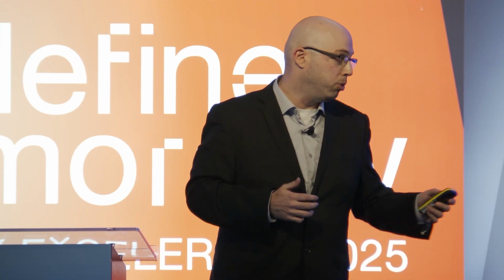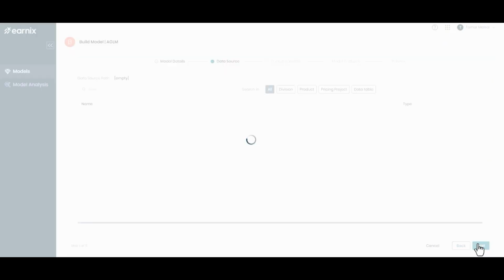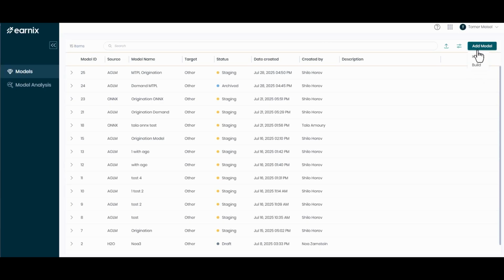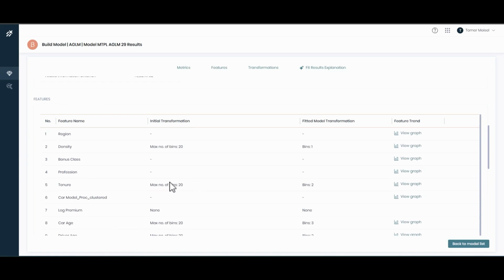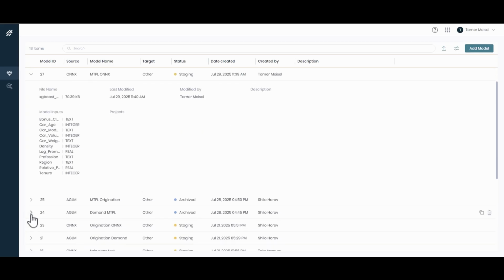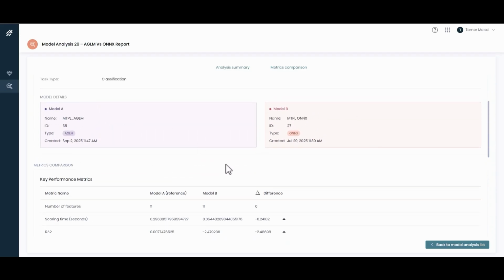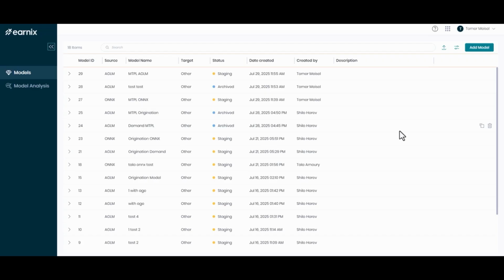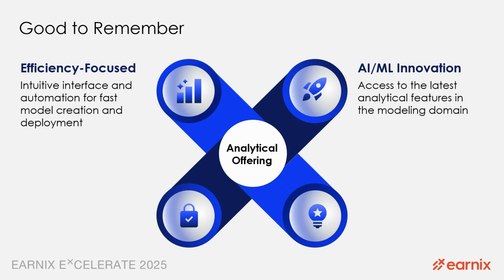Modeling for Smarter Decisions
Tomer Meisel and Luba Orlovsky show how modeling moves faster when Earnix Model Accelerator works alongside Price‑IT. Teams can build transparent GLMs with AI-assisted variable discovery or import external models via ONNX, offering instant compatibility checks and clear fixes. A new Analysis area turns results into insight with lift charts, stability checks, and business KPI views. Side-by-side comparison reveals where competing models differ, so decisions are evidence-based. Copilot explains outputs in plain language, helping analysts and leaders align on next steps. Model management centralizes ownership with deploy, revoke, and permissions controls, plus full traceability that shows where each model runs in production. The workflow shortens the time from data to deployment and improves accountability for pricing and underwriting decisions.